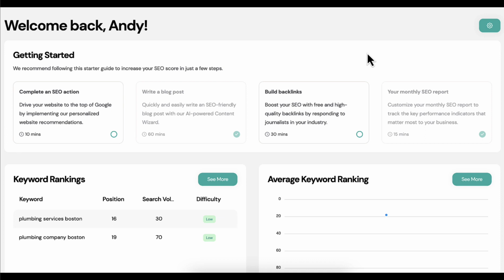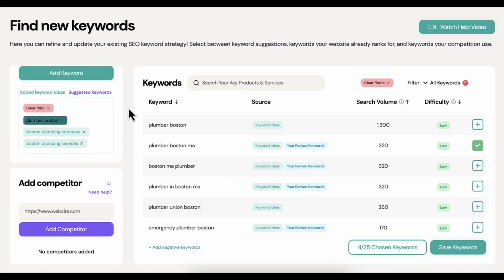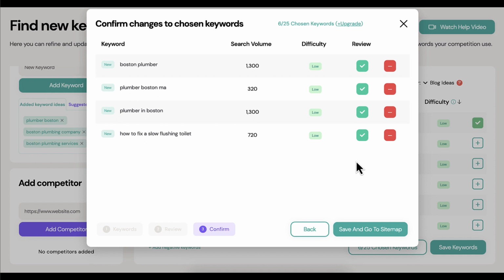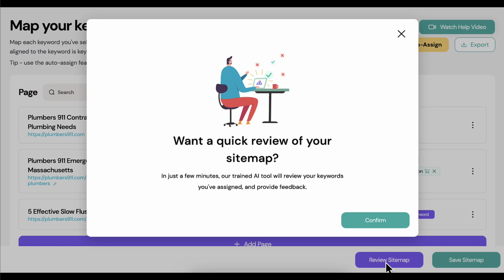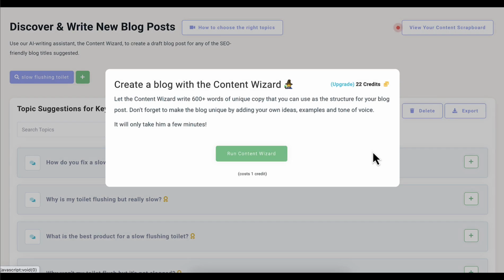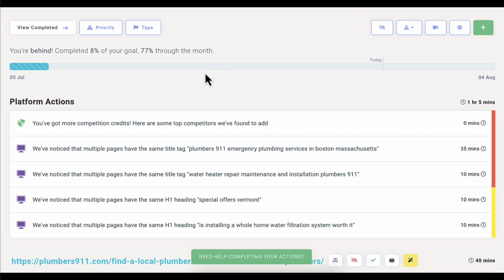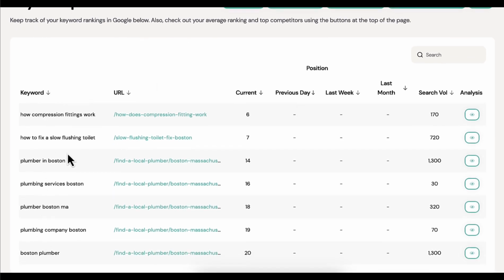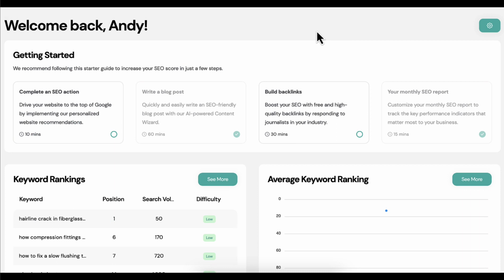SEO Companion Demo Video